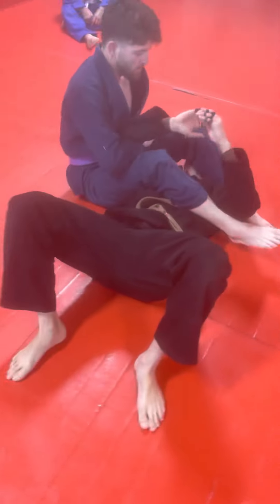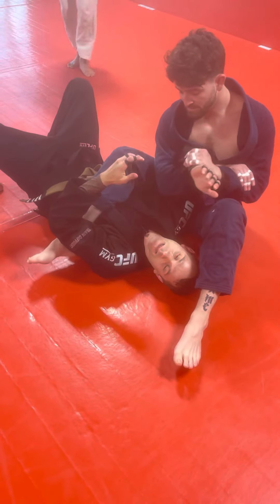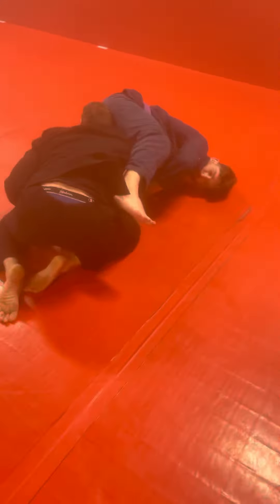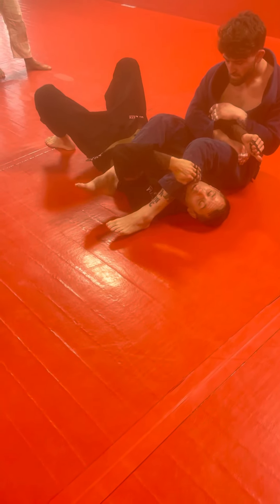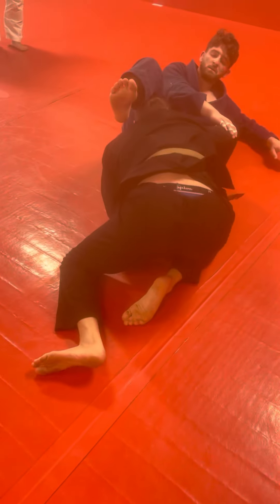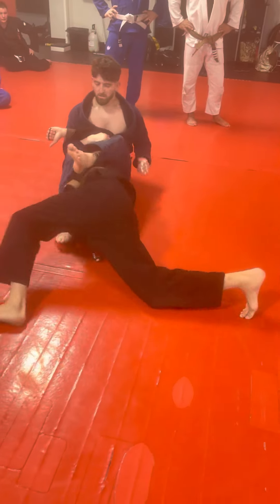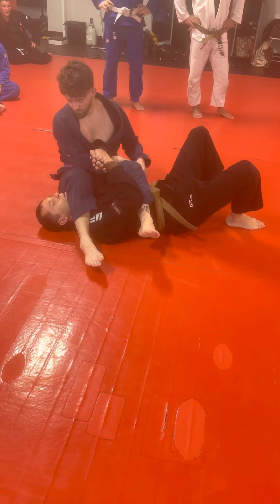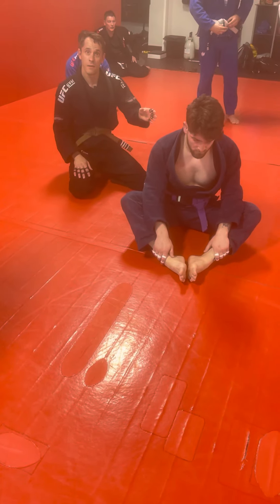Hitchhiker escape from spider web position.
How to do the Hitchhiker arm bar escape from spider web position in the gi.